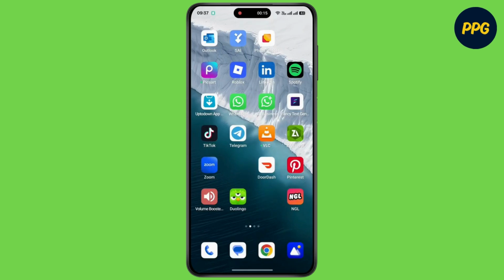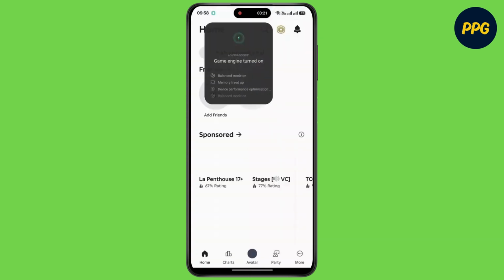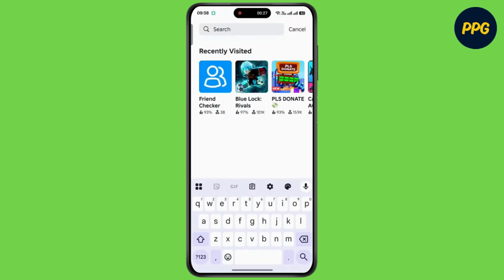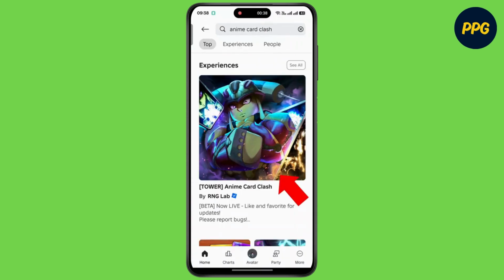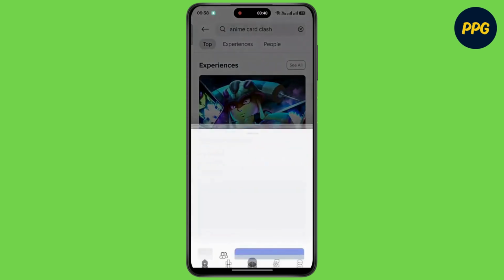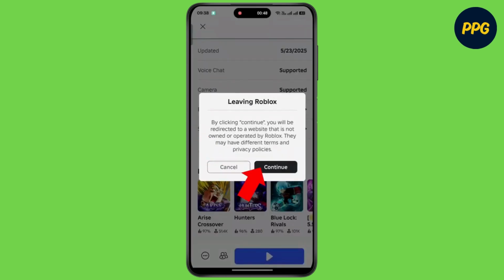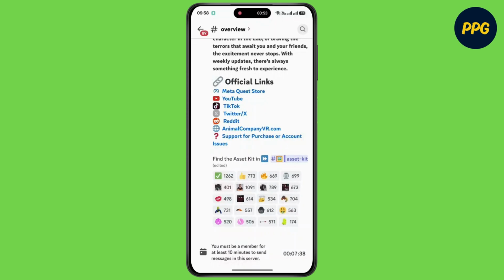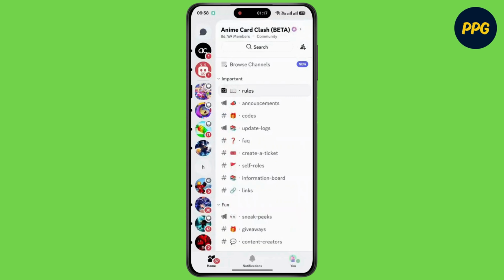How To Join Anime Card Clash Discord Server ?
Hello Guys,

Welcome to our step-by-step guide on "How To Join Anime Card Clash Discord Server?" If you're looking to connect with fellow players, get the latest game updates, or participate in exclusive events, this video is for you. We'll walk you through the process of joining the official Anime Card Clash Discord server, ensuring you don't miss out on any action.

In this video, we will show:

How to join the Anime Card Clash Discord server

Where to find the official invite link

Tips for navigating the server channels

How to participate in community events and discussions

Where to find the latest game updates and codes